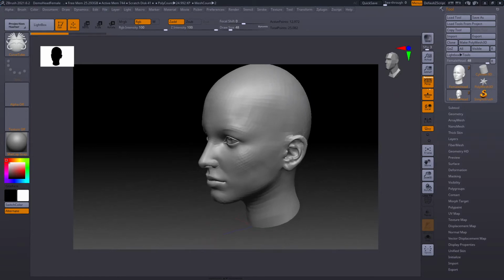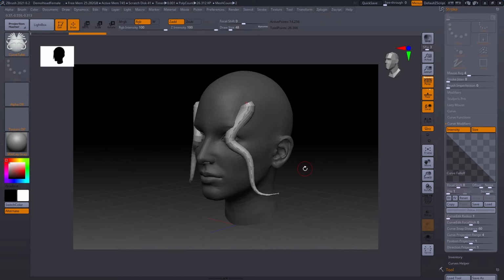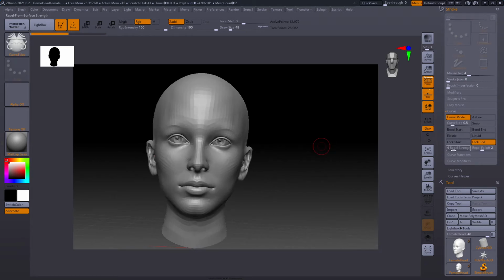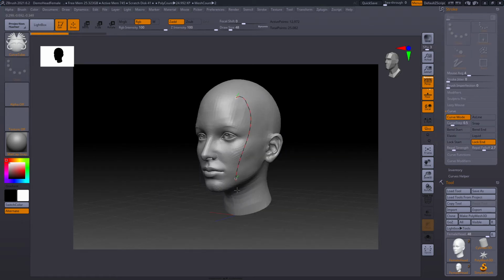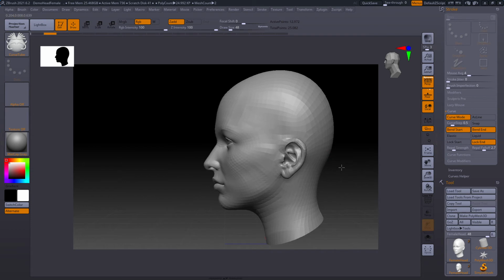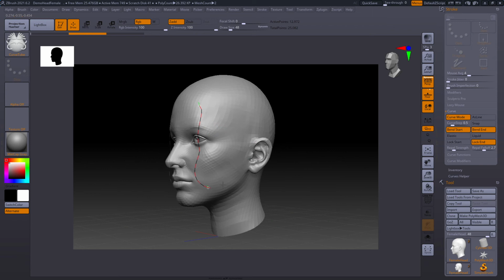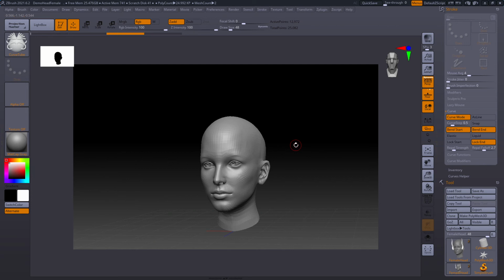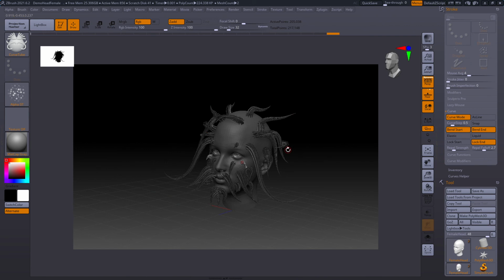New Curve Function Zbrush 2021.6.4 | Lesson 12 | Chapter 14 | Zbrush 2021 Essentials Training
Now with the new Curve brushes options, such as Closest Z, and Farthest Z there are many possibilities to create creative artwork.